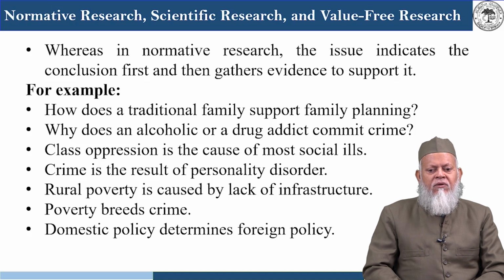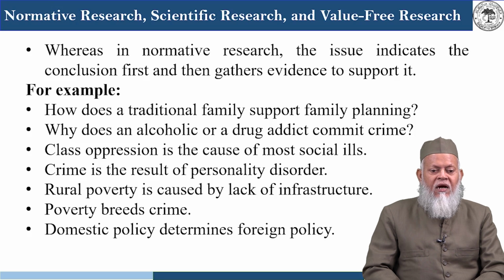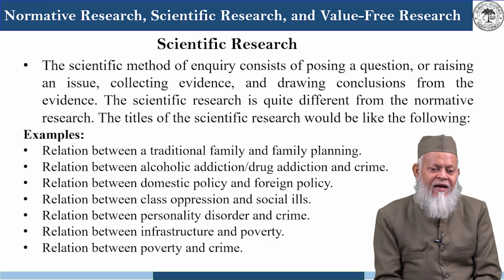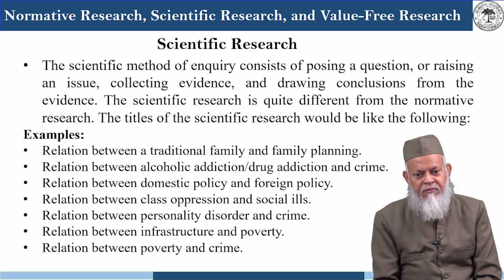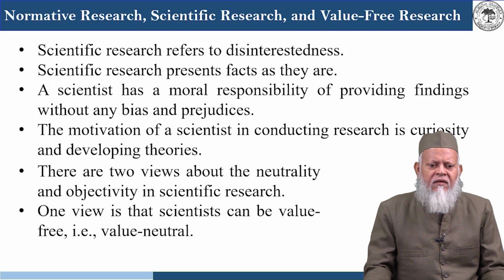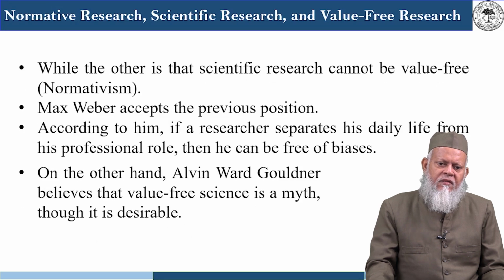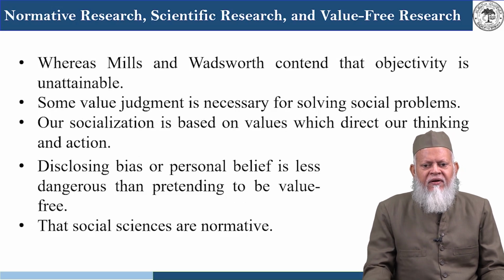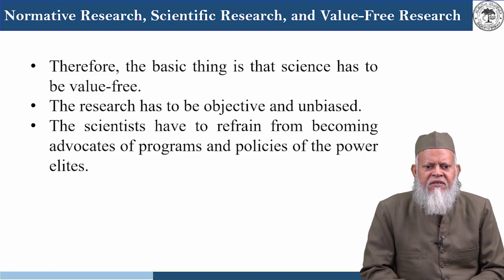6.Normative Research, Scientific Research, and Value-Free Research"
Concept of Normative Research, Scientific Research, and Value-Free Research